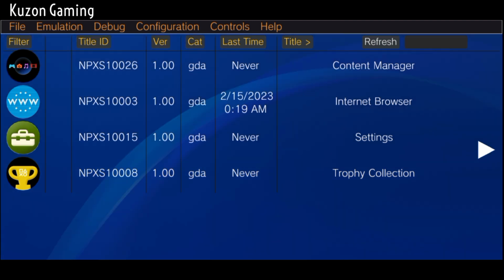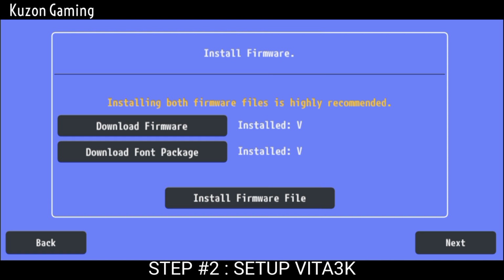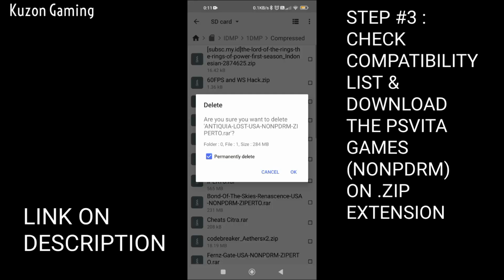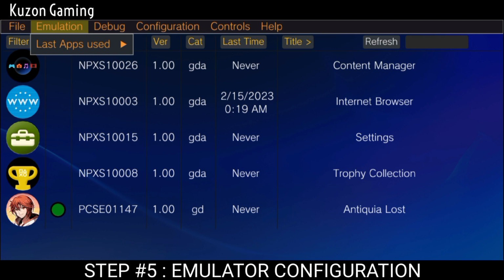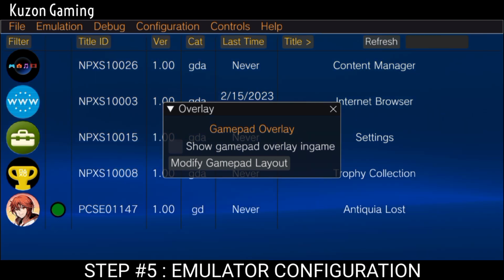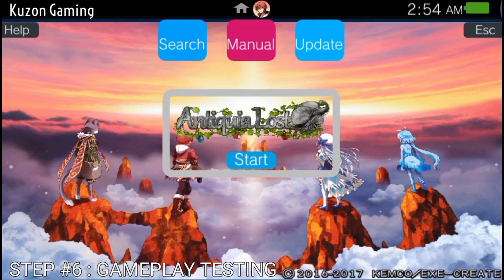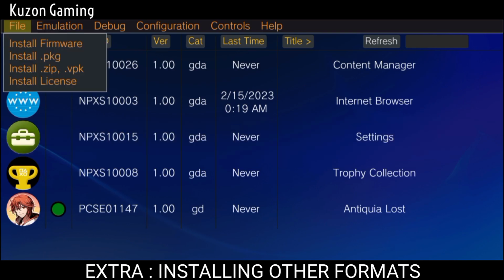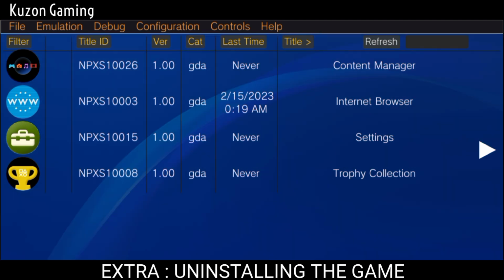Setup Guide Vita3K PSVita Emulator Android Installation - Mediatek Helio G85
Title : Antiquia Lost (USA)
Developer & Publisher : KEMCO/ EXE Create
Genre : Turn-Based RPG, JRPG
Release Date : September 5th, 2017
Platform : PSVita
Emulator : Vita3K
Device : Xiaomi Redmi Note 9
Chipset : Mediatek Helio G85
RAM/ROM : 4/64GB

This video contains Setup Guide For Vita3K PSVita Emulator Android on Mediatek Helio G85. This emulator released on 12th February, 2023 and since it's on early stage, there will be many bugs and glitches everywhere.

So far, this emulator pretty much stable in Helio G85 and could be so much better in the future. It has Gamepad support already. I wish there will be support for External SDCard installation for installing games, so it won't eat up so much of our internal memory. Savestate is not yet supported as well on this stage.

Things to Note :
1. I'm not an English Native Speaker, so my english pronouncation will sounds very terible. Please forgive my weakness.

2. Before d*wnloading any games, make sure check compatibility list first. I FORGOT TO MENTION IN THE VIDEO THAT THE COLOR BESIDES THE GAME TITLE ALSO INDICATED THE COMPATIBILITY.

3. When d*wnloading the game, make sure you d*wnload NoNpDrm and the extension is .zip before installing any applications. If you want to convert from .rar or .7z to .zip, use ZArchiver.

4. Installation with extension other than .zip, like .rar and .7z will be shown with "No compatible content found in 1 archive(s)" message.

5. For Snapdragon devices, you can choose costum driver in GPU Setting. Mediatek driver doesn't need one.

6. Don't d*wnload Vita3K emulator on Playstore, IT'S FAKE!

Timestamp :
00:00 Intro
00:15 Step 1 - D*wnload and Install Vita3K
01:33 Step 2 - Emulator Setup
01:45 D*wnload Firmware & Font Package
02:26 Install Firmware File
03:34 Interface Setting
04:03 Create New User
04:28 Step 3 - Check Compatibility List and D*wnload PSVita Games (NoNpDrm) with .zip extension
05:14 Convert .rar or .7z to .zip Using ZArchiver
06:38 Managing your Files
07:21 Step 4 - Installing The Game
08:21 Step 5 - Emulator Configuration
08:36 Configuration Setting
09:35 Controller Setup
10:22 Step 6 - Gameplay Testing (Antiquia Lost)
19:52 Extra - Installing Other Formats
20:48 Installing .pkg Files
22:30 Extra - Uninstalling The Game

All rights to the characters, music and other copyrighted materials in this video belongs to the Developer.